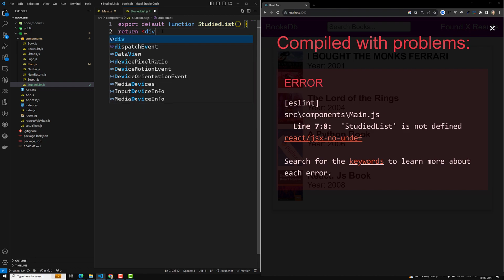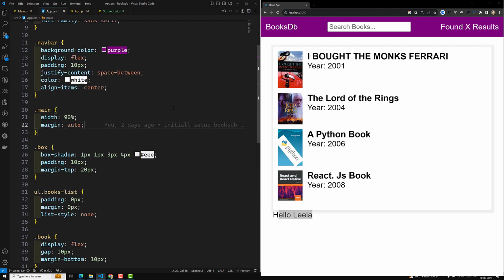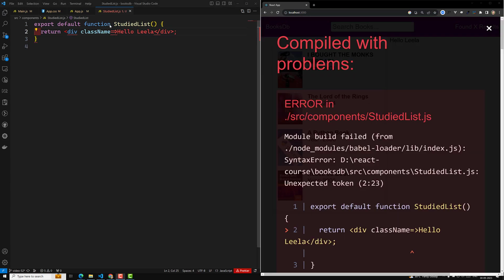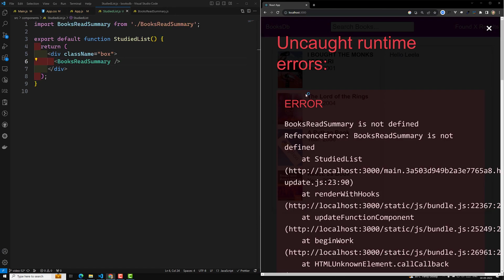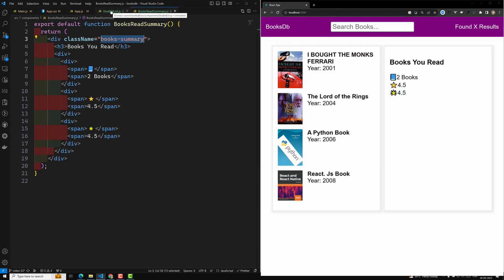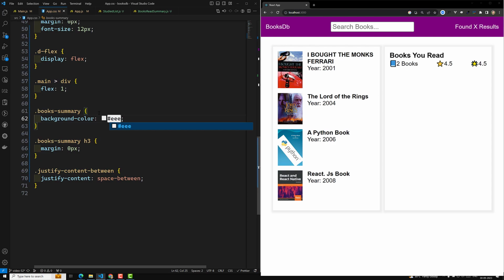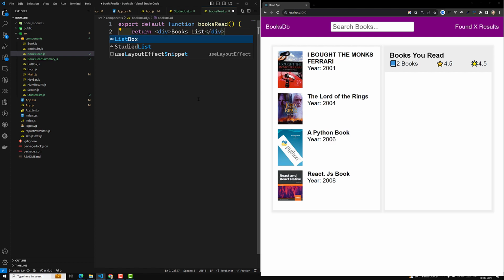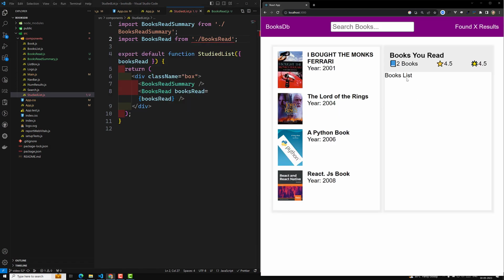53. Create Books Read List Container with Components in React App - React18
In this video we will see Create Books Read List Container with Components in React App - React18